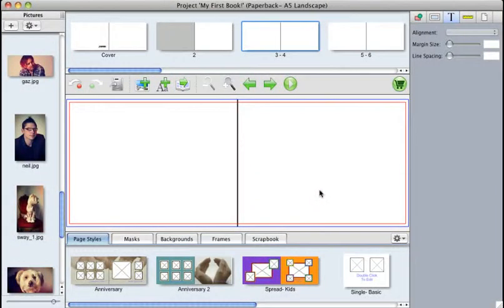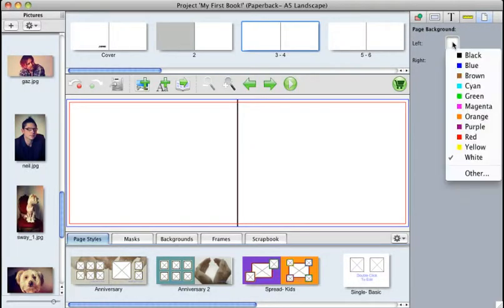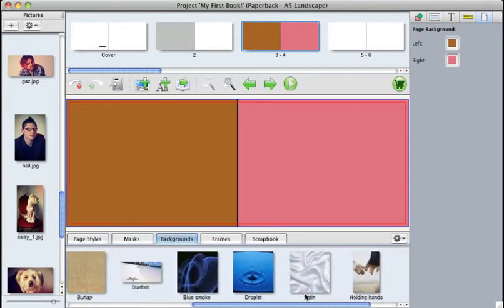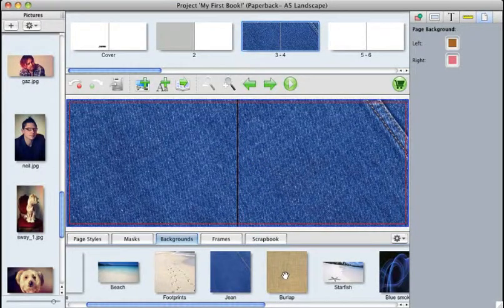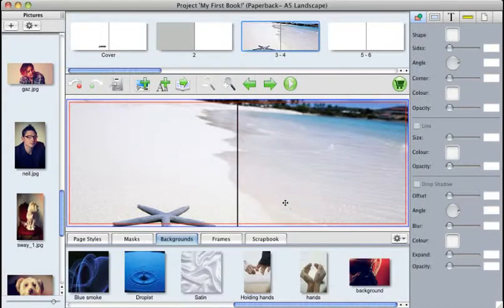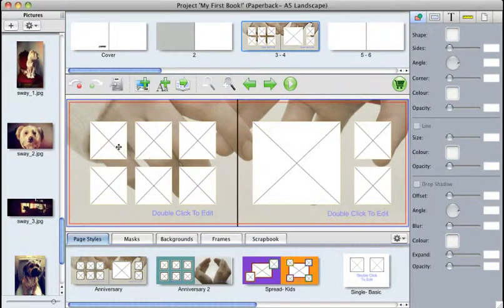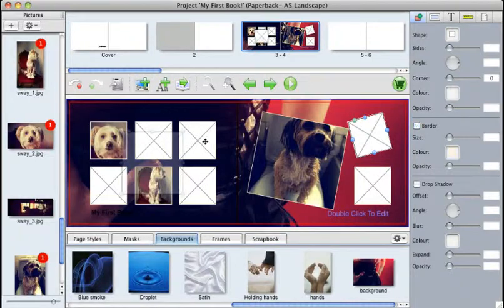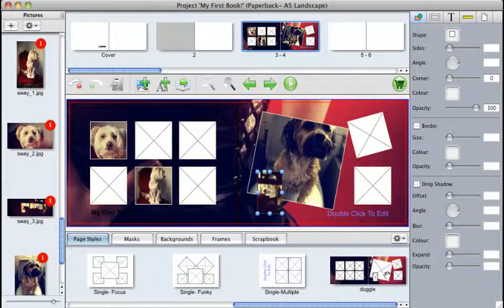How to add Backgrounds and Page Styles